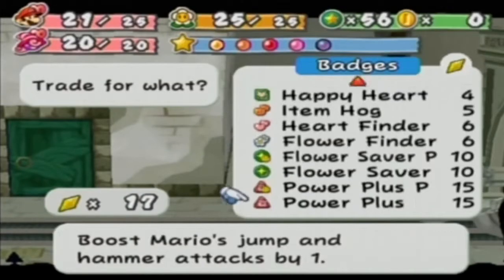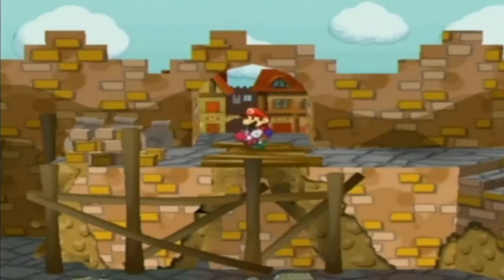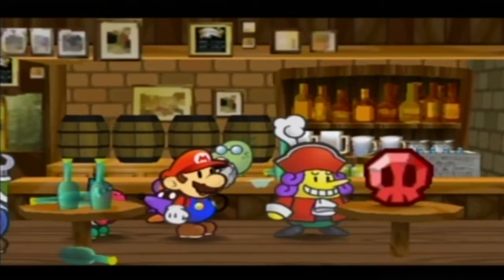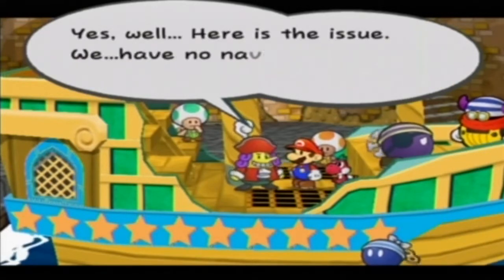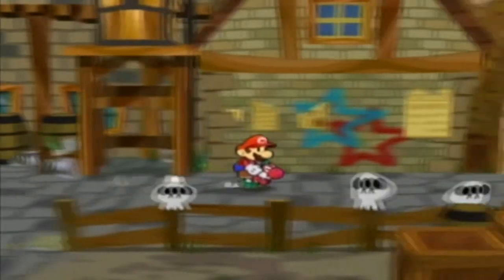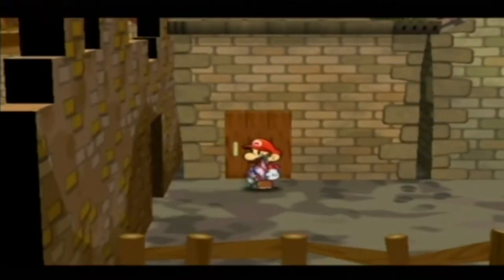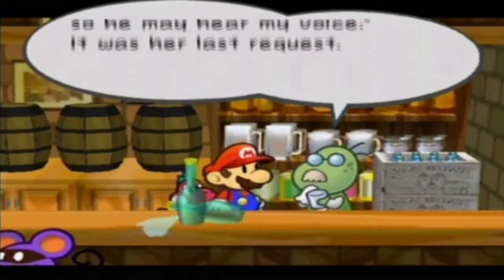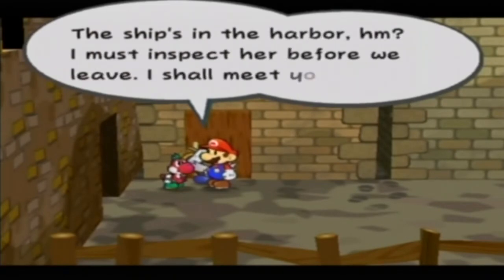Paper Mario: The Thousand Year Door | Pt. 30 [The Sad Episode]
We come across a sad story...